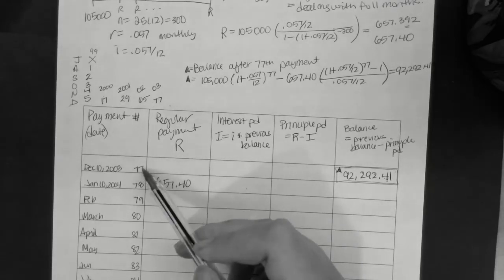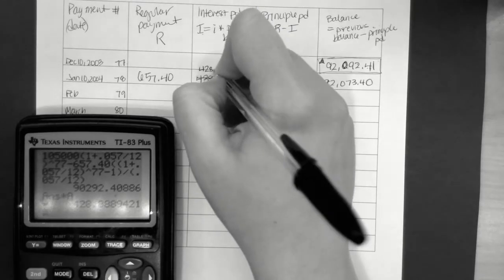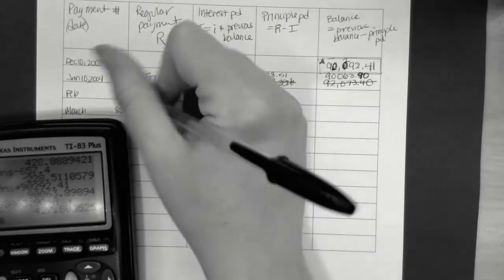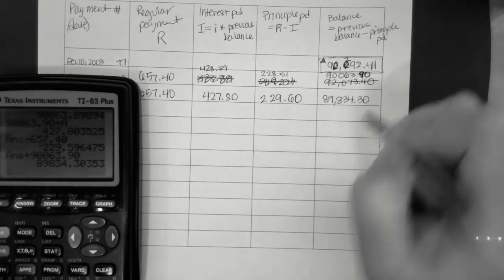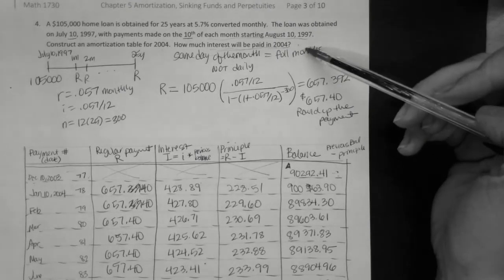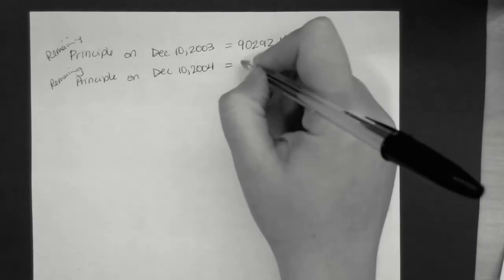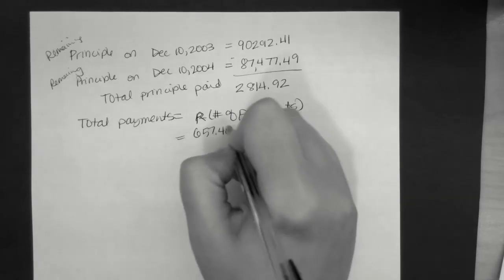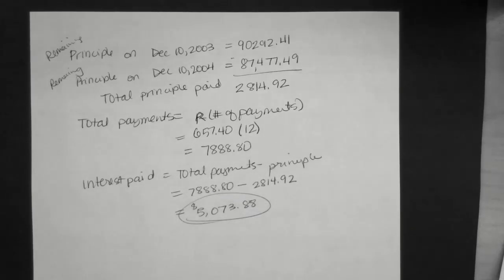Chapter 5 Section 1 Amortization - part 4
Example 4, completed by hand with a calculator. Finding the total interest in one year. Amortization table for one year in the middle of a mortgage repayment (12 scheduled payments).